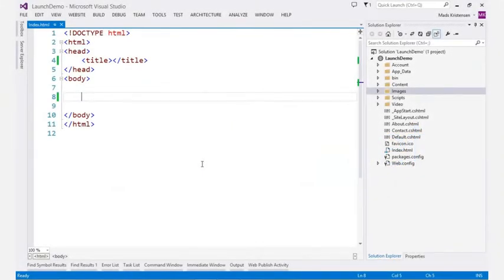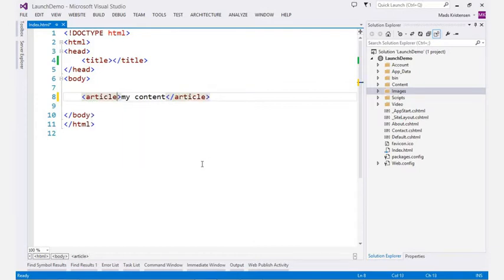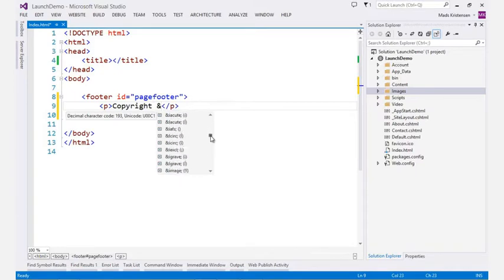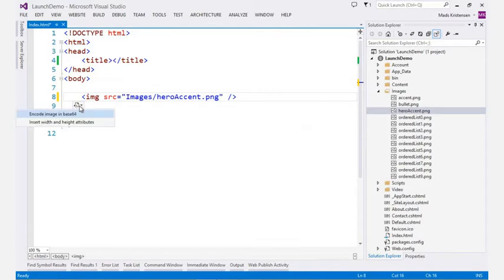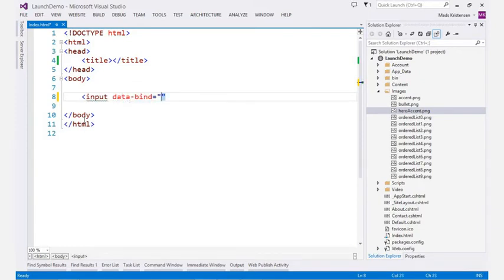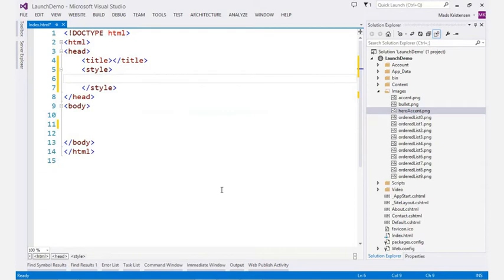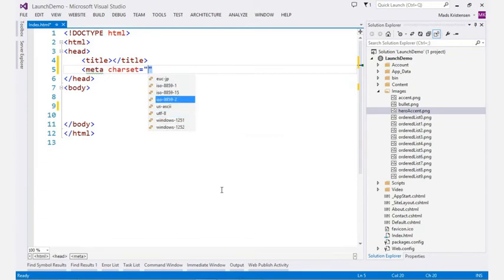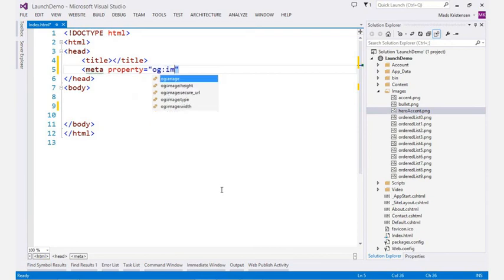Visual Studio 2013 Web Editor Features HTML Editor